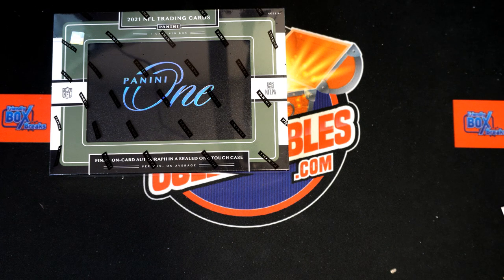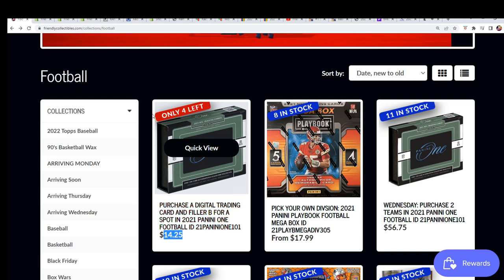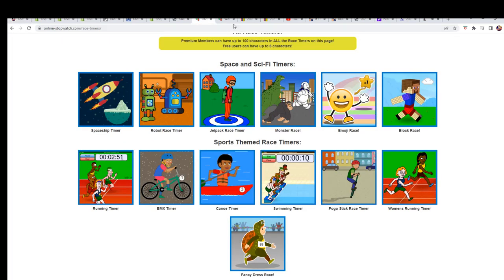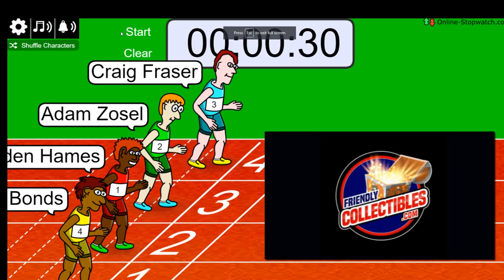2021 Panini One Football FILLER ID 21PANINIONE101